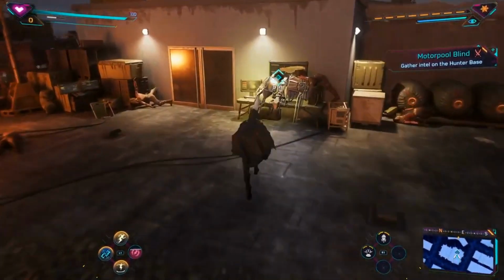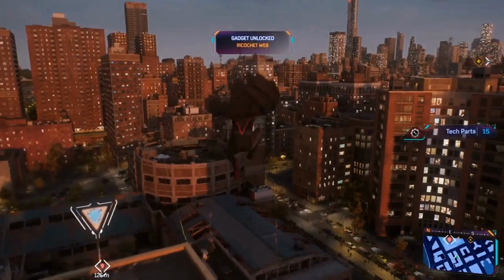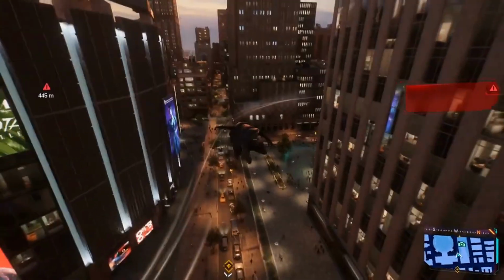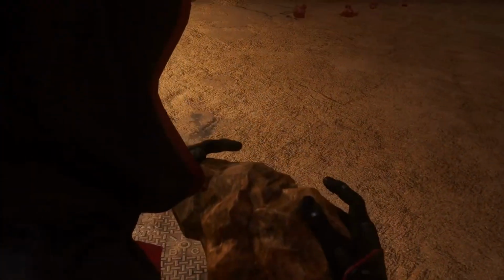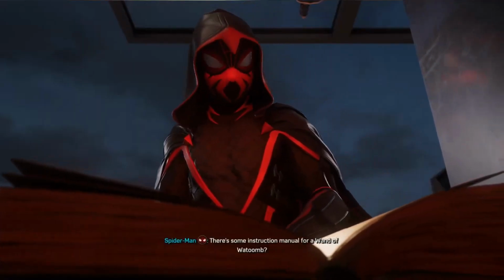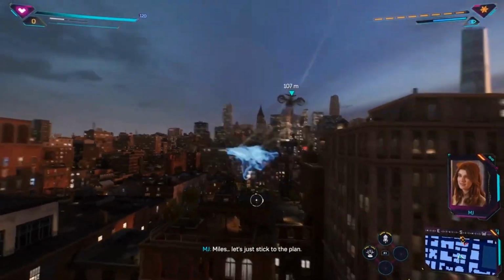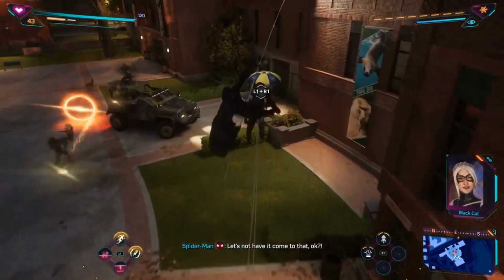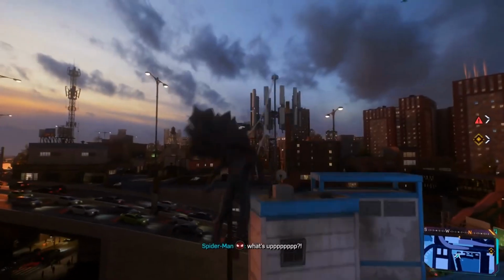Let's Play Spider Man 2: Part 8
The hunt is on, Kraven has come to New York in search of a proper hunt. Now it's up to the Spider-Men to stop him from hurting those in his path!